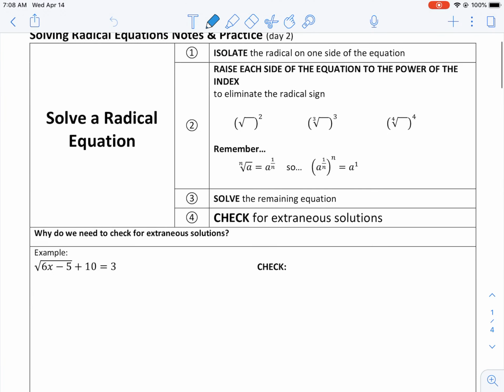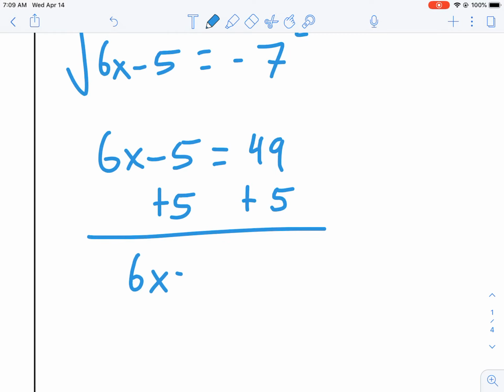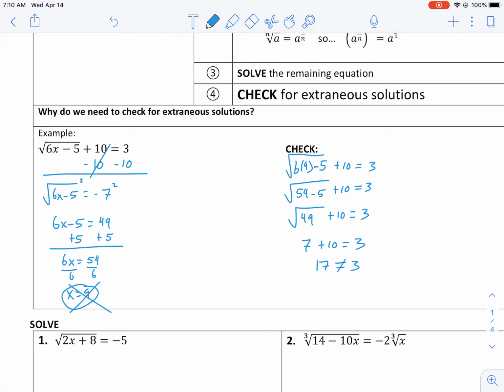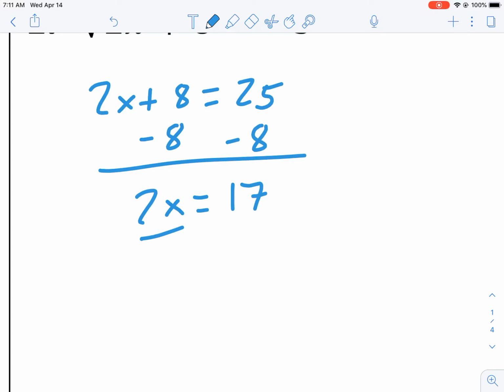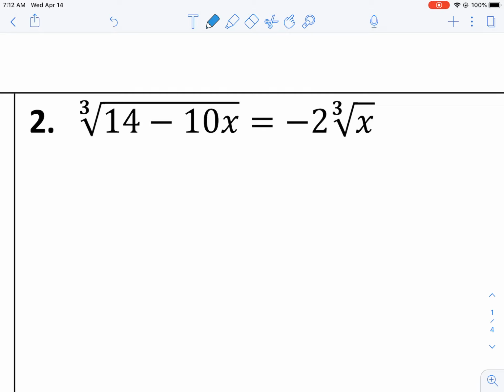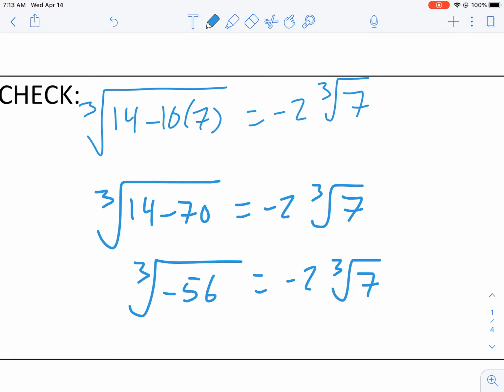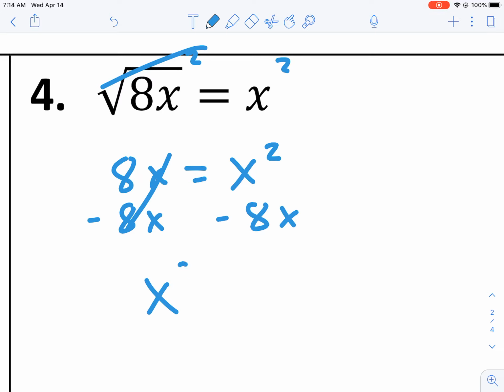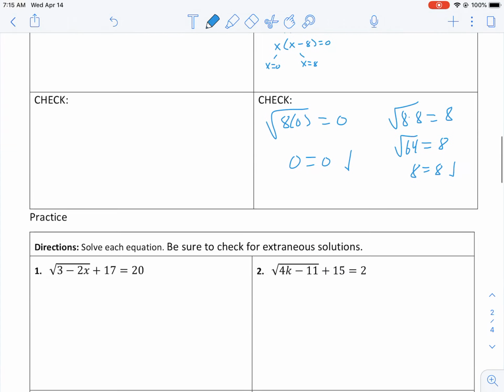(Algebra II) Solving Radical Equations Day 2